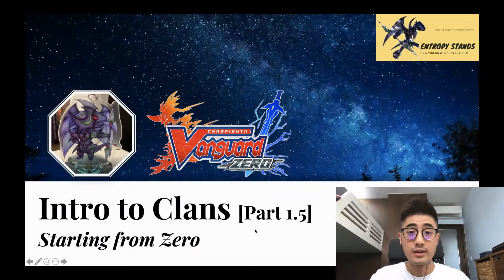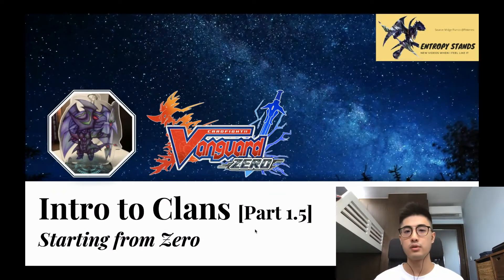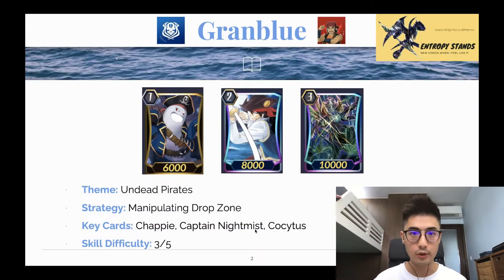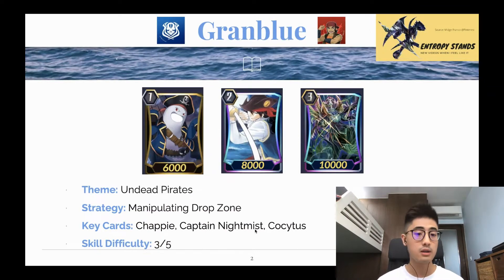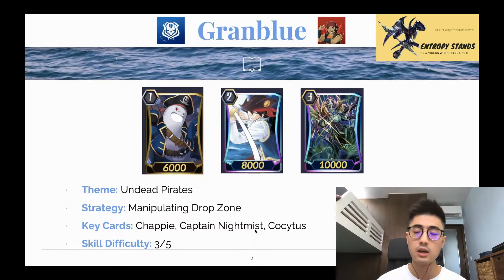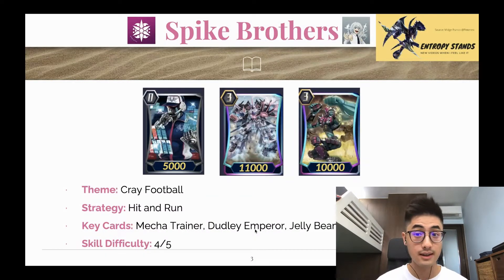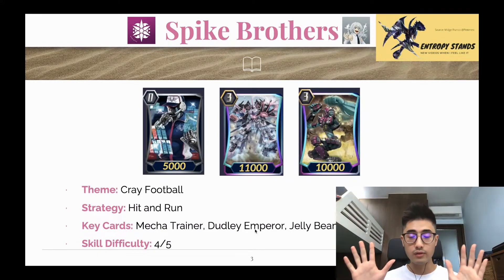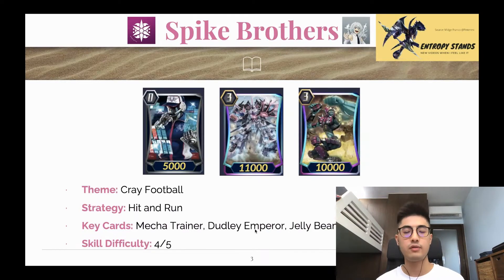Vanguard Zero: Intro to Clans pt.1.5 (Event Clans)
Welcome back to Vanguard! Today we will be looking at the event clans, Granblue, Spike Brothers, Neo Nectar, Tachikaze, and Megacolony. Come take a seat if you're interested to know more!